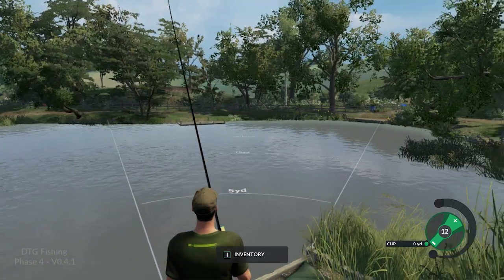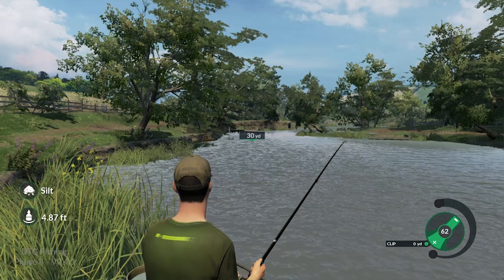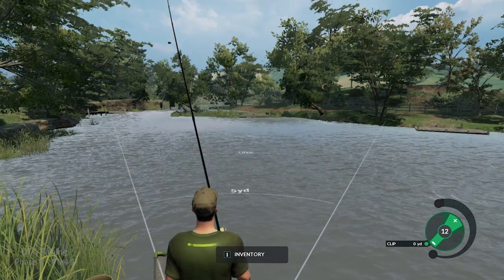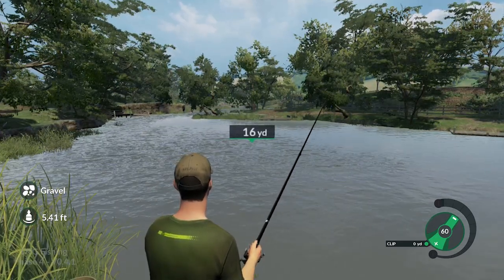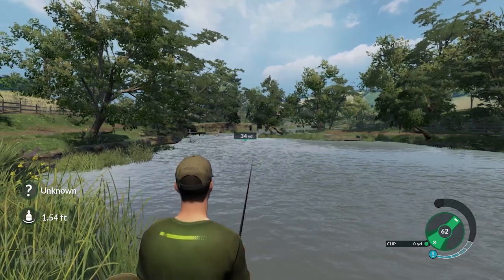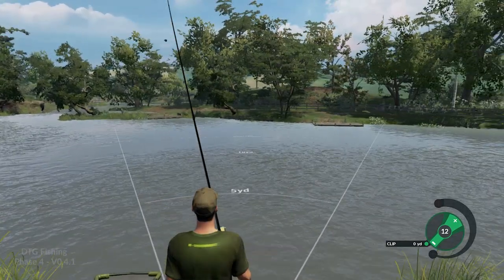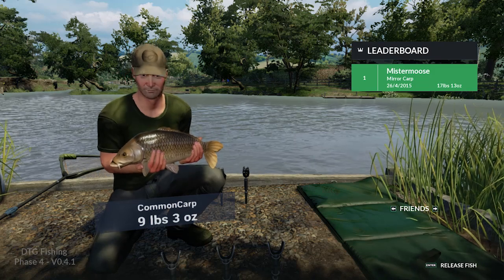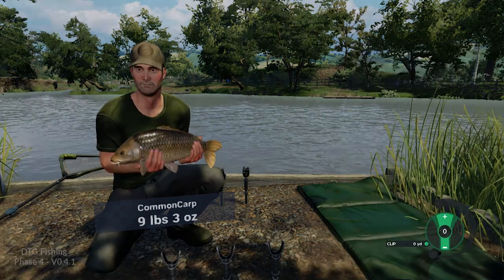Lets Play Dovetails Games Fishing - Training Lake - Ep1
Today we'll take a look a the new fishing simulator from Dovetail Games. Currently, in Phase 4 Early Access.

*** Game Details ***
Dovetail Games Fishing, Early Access